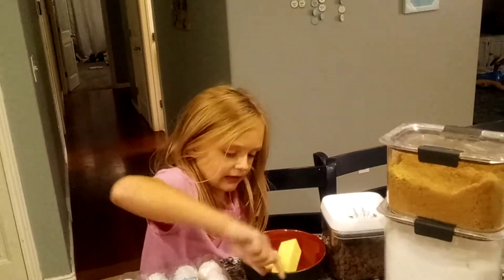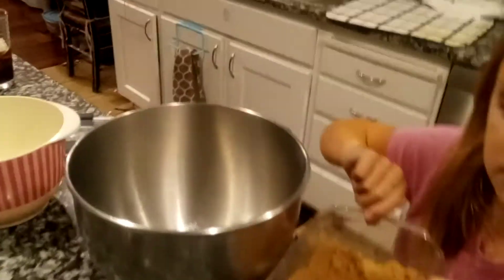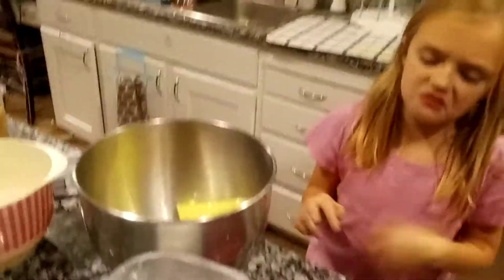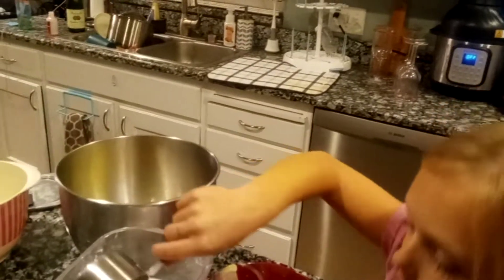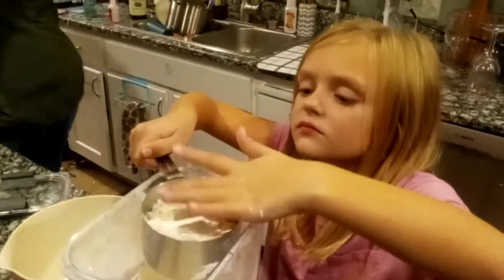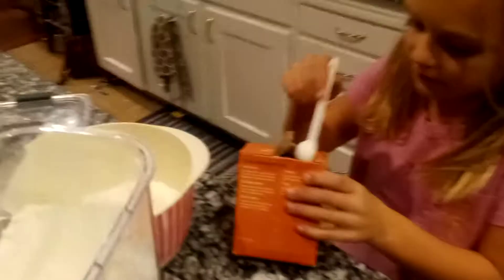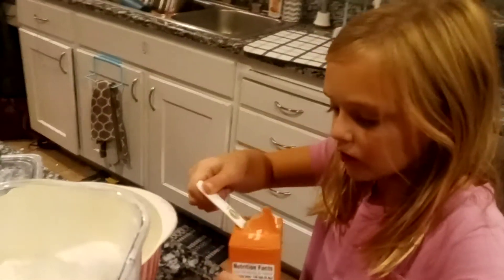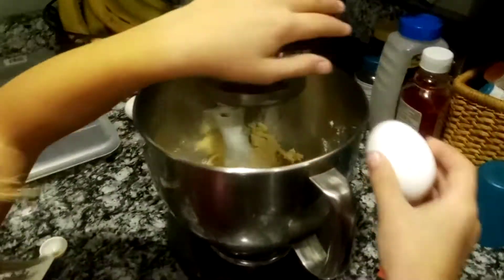Riley making cookies